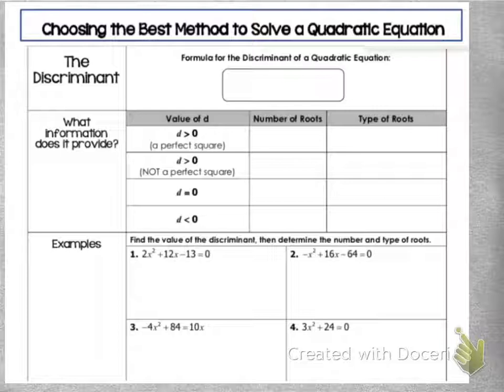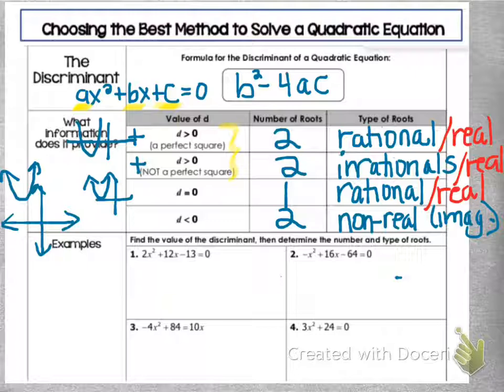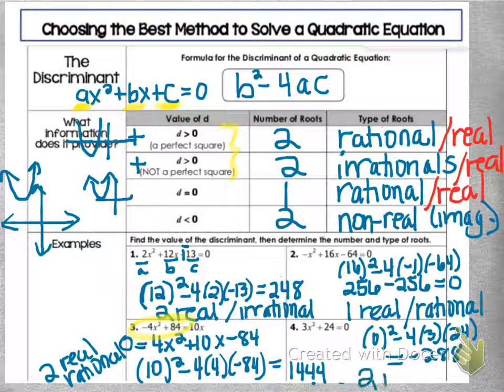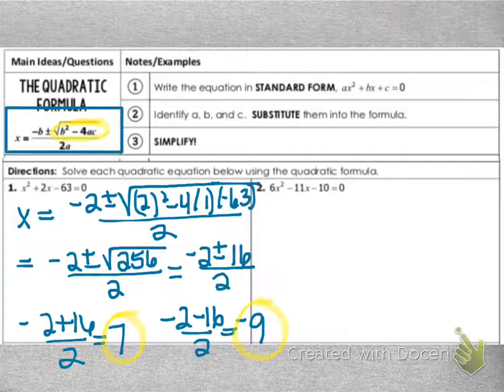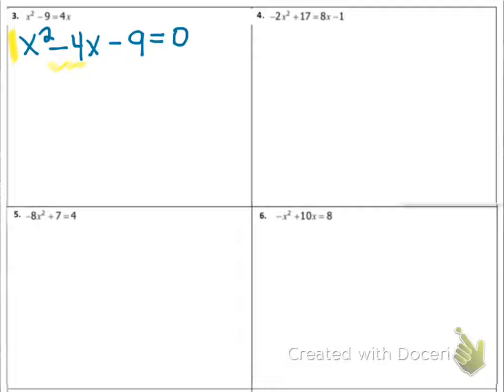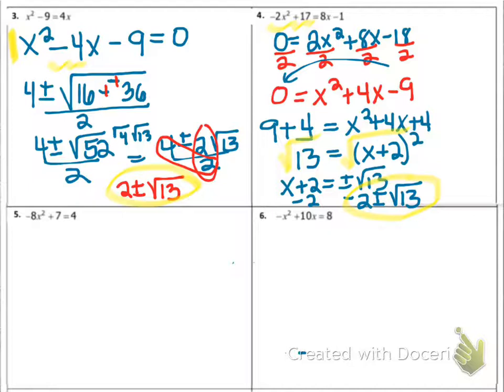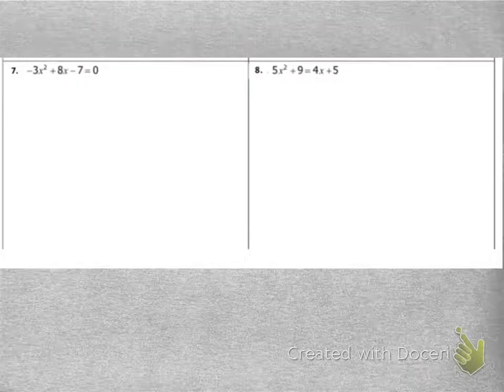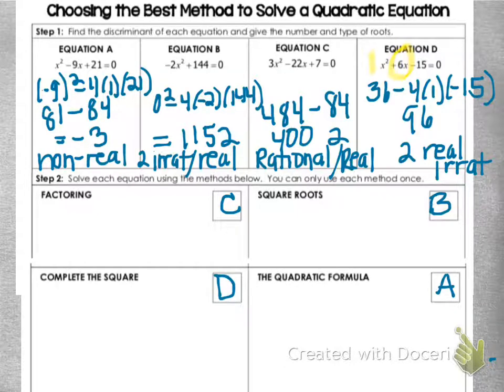Algebra 2 "Solving Quadratics - All Methods (Quadratic Formula included)